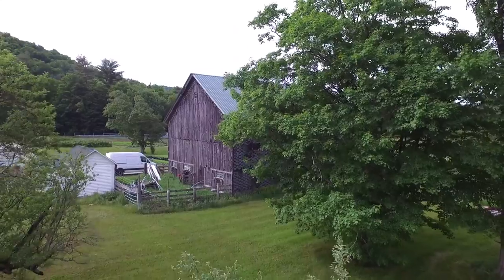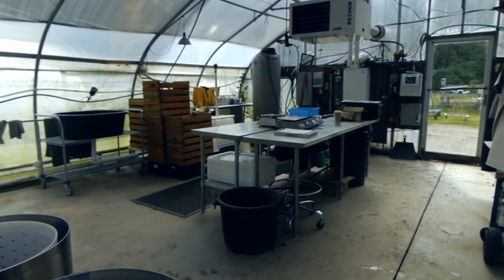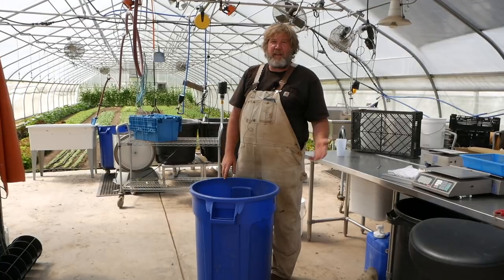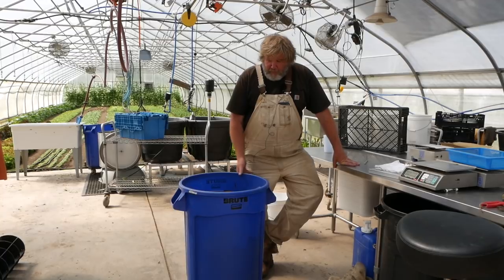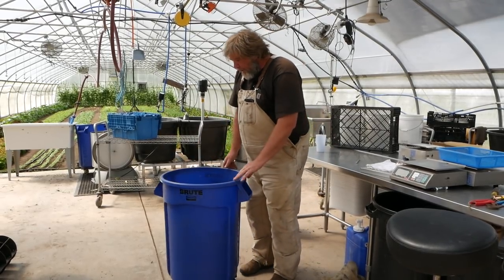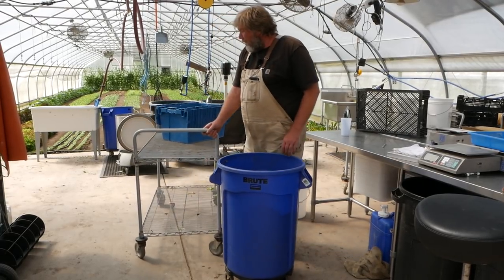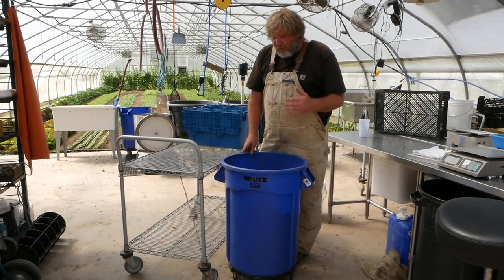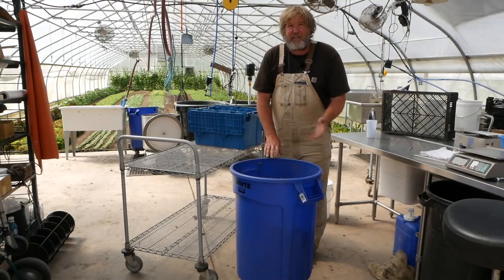Garbage Can Compost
His farm became super successful due to his simple systems. He now works to help small farms succeed. His a well known educator throughout the world in small scale market farming and has been very successful at earning a good living growing vegetables on a small plot.  He farms without a tractor and uses mostly hand tools.